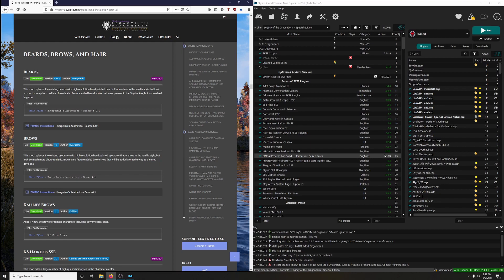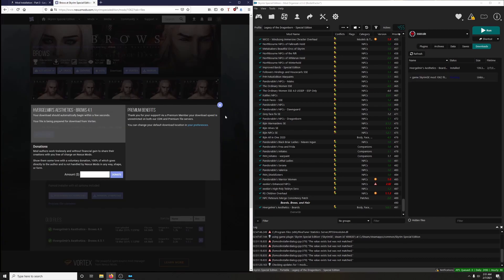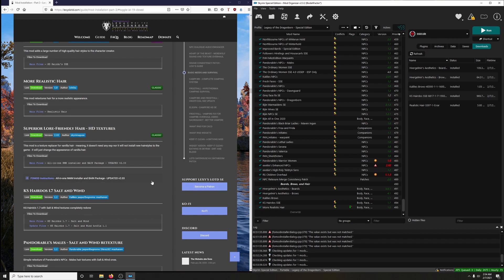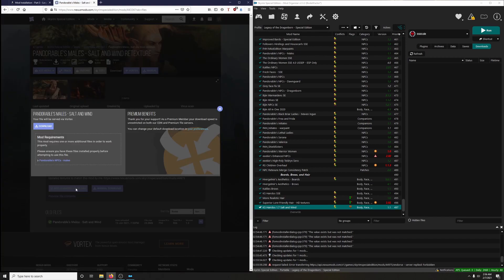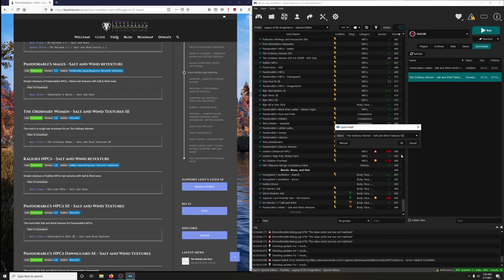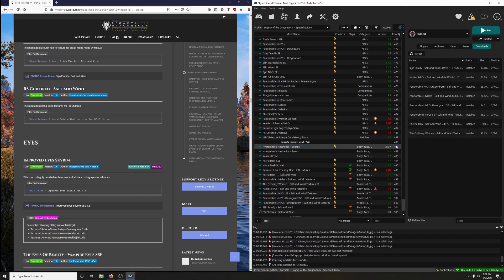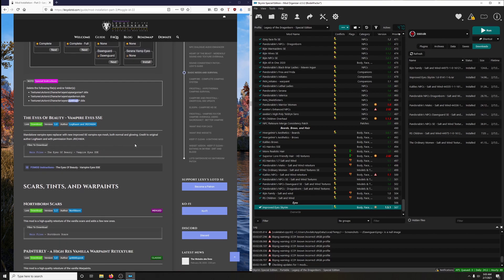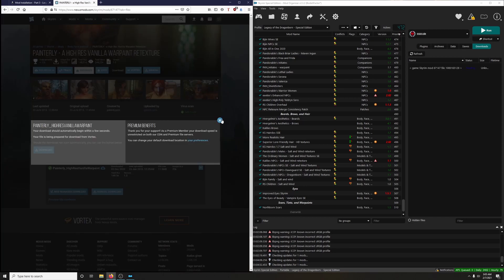21 How to Mod Skyrim - Featuring Lexy's LoTD Mod Installation part 3, 3 of 8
Welcome to my How to Mod Skyrim special edition series featuring DarkLadyLexy's Legacy of the Dragonborn mod guide.

***NOTE
Lexy's guide is constantly evolving, which means that mods may be added or removed. Don't let this shake your confidence! Everything you need to succeed is right in front of you. If you come across a mod that isn't covered in the video or dosen't quite match up with what you're seeing in the video, default to Lexy's guide. Slow down and read through Lexy's written instructions and follow it step by step. You got this! I believe in you! Go forth and conquer my good people!

In this video we are installing:
BEARDS, BROWS, AND HAIR
EYES
SCARS, TINTS, AND WARPAINTS